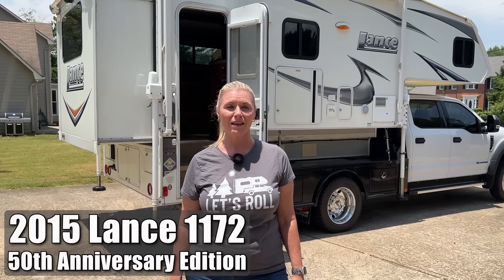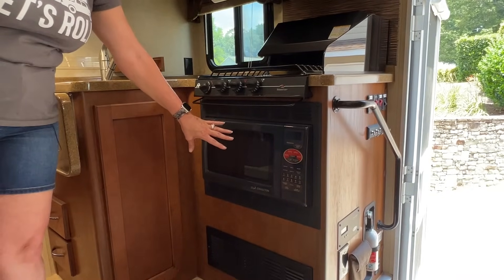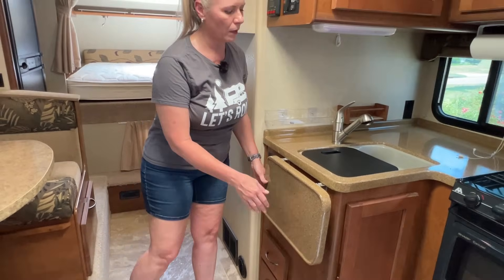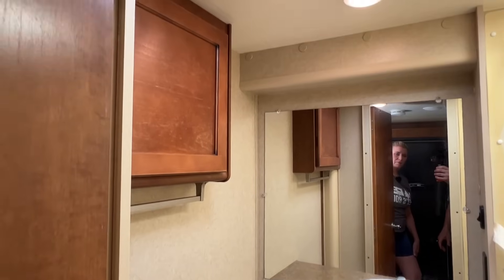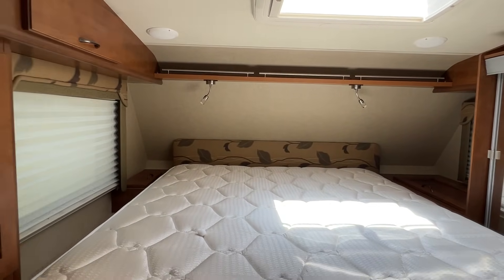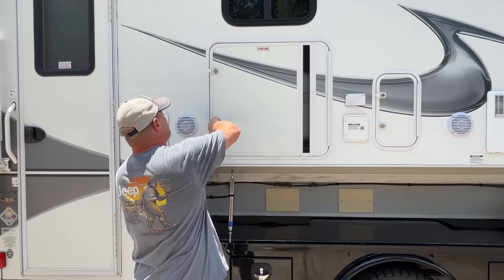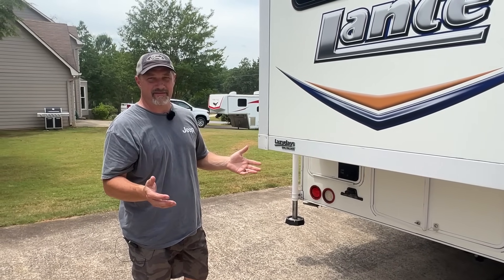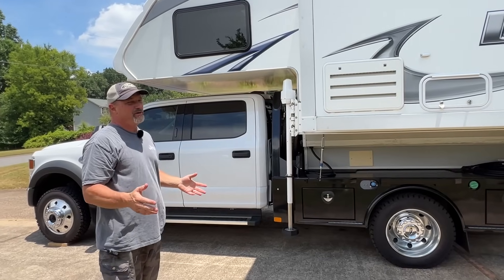2015 Lance 1172 & 2020 Ford F450 CC / The ideal Truck and Camper Setup **SOLD**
Camper is "SOLD"!  We've made a change in our camping style and decided to put our Lance 1172 camper and Ford F450 truck up for sale.  It's a great camper and in really good condition.  We love the space of the Lance 1172 with the two slides.  It's just so roomy and a pleasure to spend time in.  It's nice to have a couch as well as the dinette.

We love these campers but it's time for us to make a change.  Check out the tour and the listing link below for more information and our contact into.

We hope that you enjoyed this episode and as always, we hope you find our videos useful, informative and entertaining!

►Hengs Industiries - 90046-CR Vortex II Replacement Fan Kit (501.1099) , White
►Hokway Couch Cushion Covers Stretch Cushion Covers Sofa Seat Cushion Slipcover Cushion Protector(CreamWhite, Medium)

►2015 Lance 1172, bought it in February 2024 as a private sale from South Carolina.
►2023 Northern Lite 10-2 EX SE Dry Bath, We bought it in June 2023.
►2020 Lance 1172 - We purchased from Southland RV in Atlanta, GA - July 2022 before our 3 week trip out west. Sold it in June 2023.
2008 Bigfoot 21RB - Sold 12/2019, we went across country to purchase from a dealer in Pueblo Colorado.